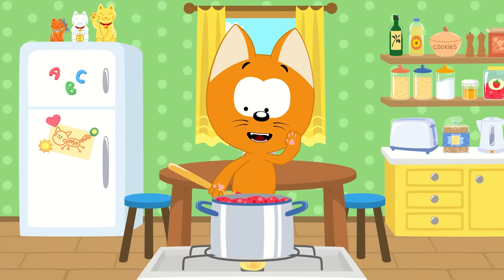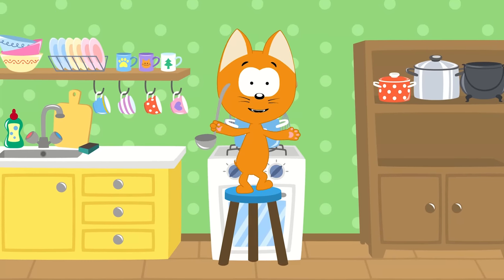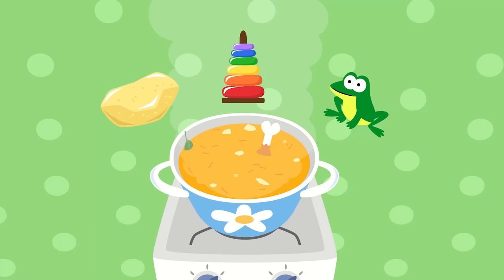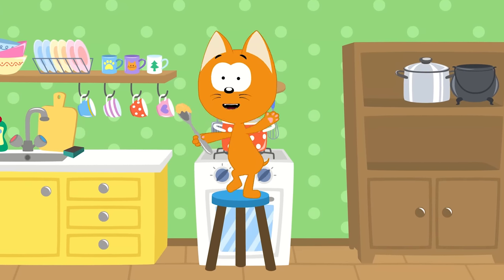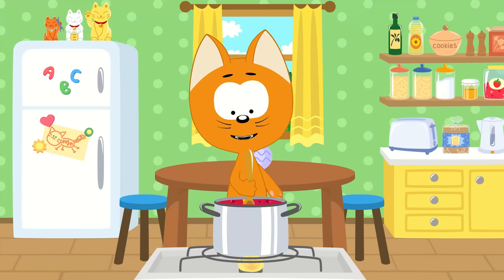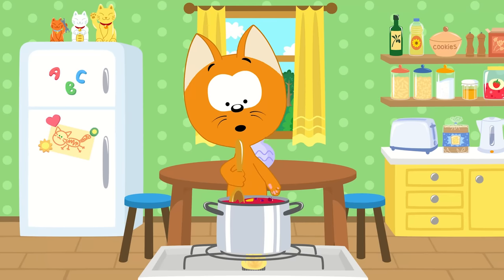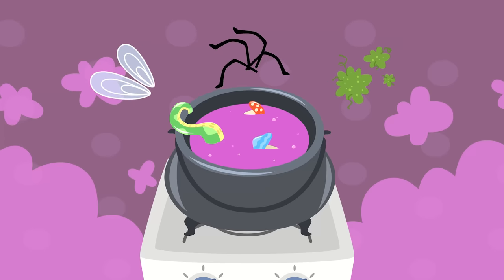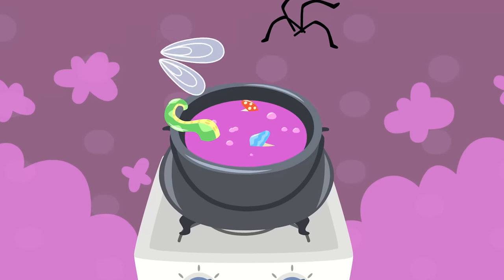Yummy Food | Meow Meow Kitty Nursery rhymes and kids songs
In my little kitchen pot
I’m making a yummy jam
Tell me, what should I add next
To my yummy jam?
Strawberries? Carrots? Or mustard?

Can you tell me, children, what to add next
How do I make this jam taste the best?
The flame on my stove will make it hot
We’re making yummy food in my little kitchen pot
Correct! We’ll add strawberries!

English lyrics and adaptation by Marina V & Nick Baker
Vocals by Charissa Whillock